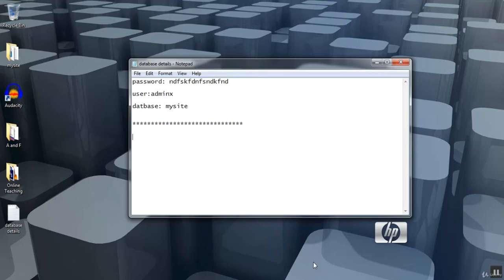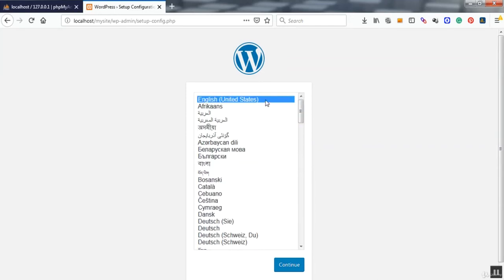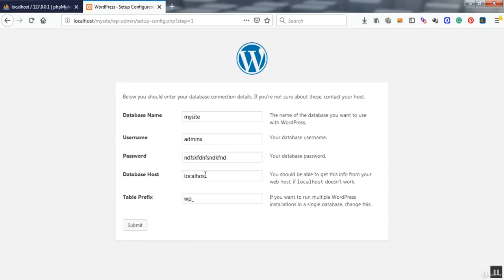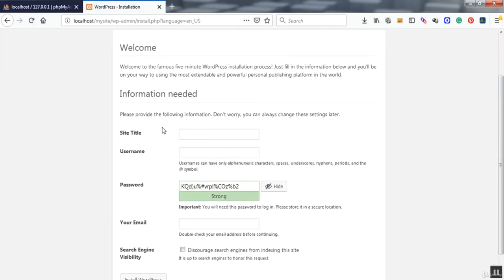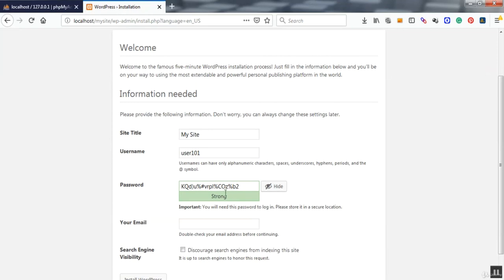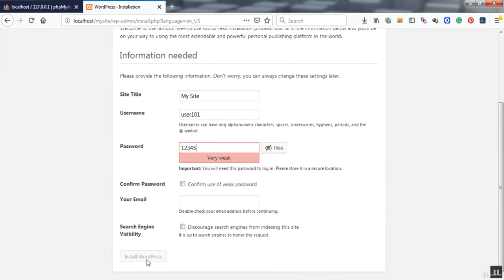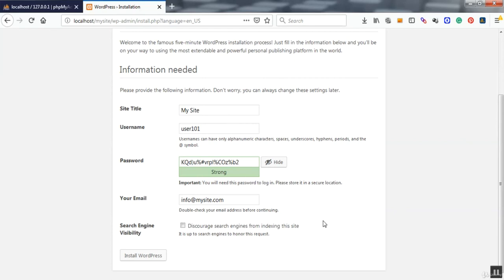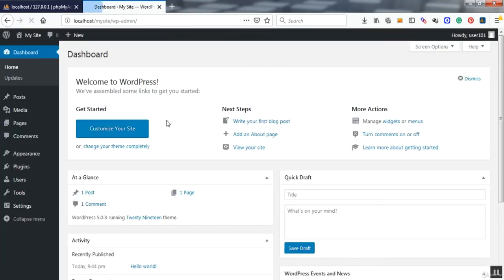How to download extract and install WordPress part 2 | YouTube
Welcome back. We are going to continue our mission on how to download extract and install wordPress Part 2. So go to your browser, open up a new tab and type localhost slash your folder name. Wait for it to load. Now select your own language of course I speak English so I will select English, you will see more Language options in case you don't speak English select the one you want and click continue. It's going to ask for Database name, Username, Password and our local host prefix which is wp by default. Click let's go and fill the fill with your database information and click on submit.